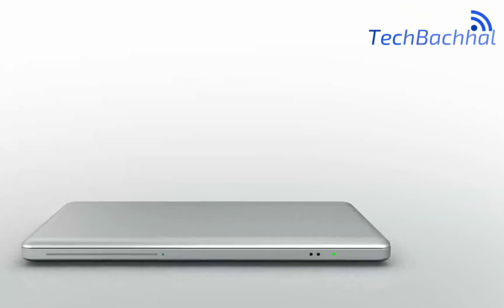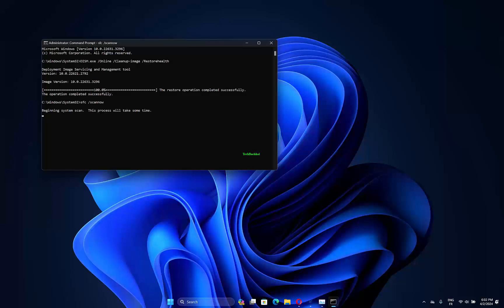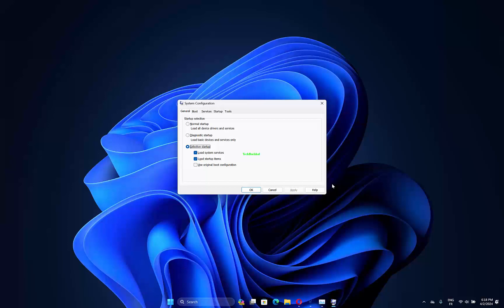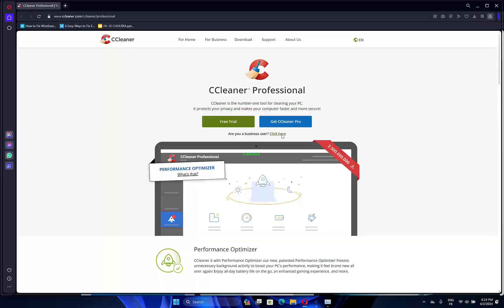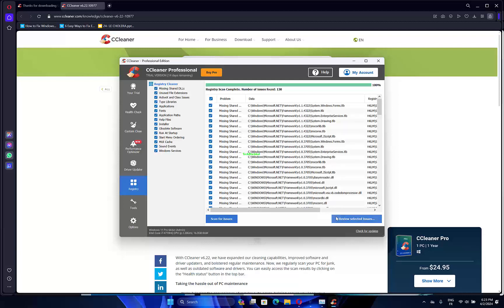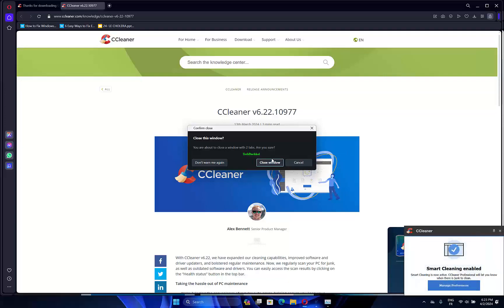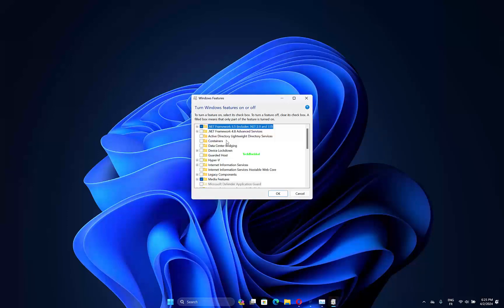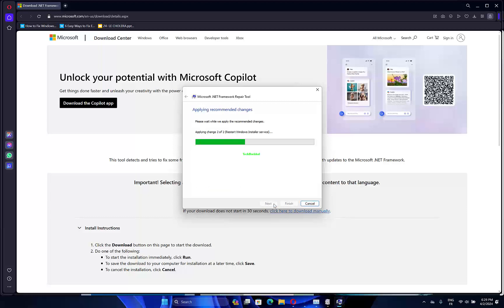6 Easy Ways to Fix Event ID 1000 Error on Windows 11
Encountering the Event ID 1000 error on Windows 10/11? Discover six easy ways to fix it with our comprehensive troubleshooting guide! In this video, we delve into the intricacies of this common error, shedding light on its origin and common causes. Whether you're a seasoned user or a beginner, understanding the reasons behind this issue is crucial. From system file repairs to application updates, we've got you covered.

00:00 Intro
00:10 Run a System File Checker scan
DISM.exe /Online /Cleanup-image /Restorehealth
sfc /scannow
00:42 Clean boot Windows
01:18 Scan the Registry
02:23 Reinstall Microsoft NET Framework
03:25 Outro